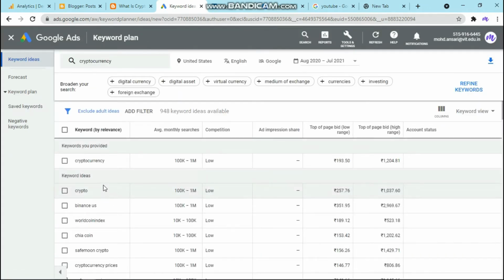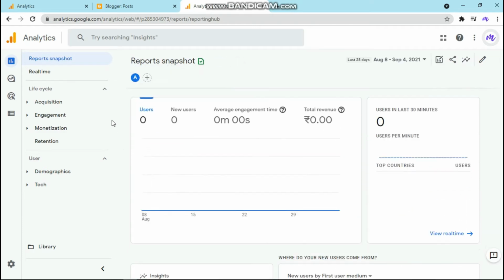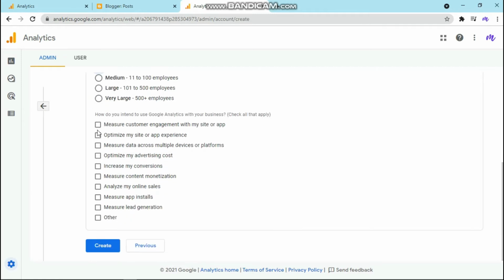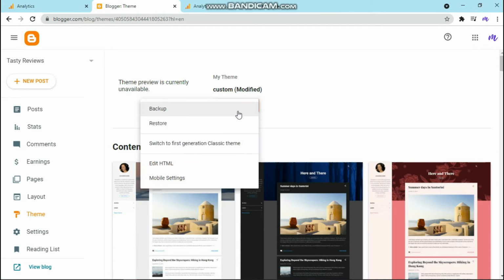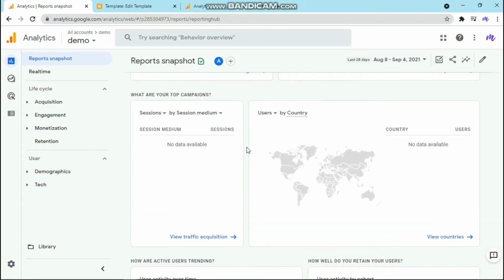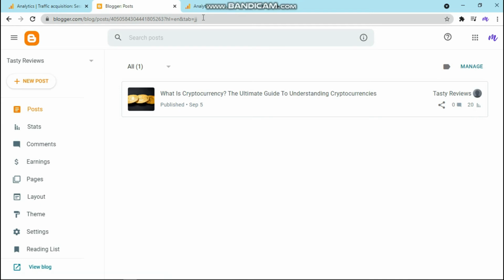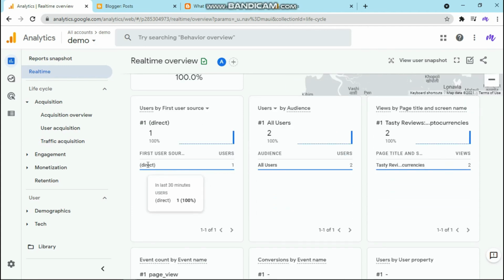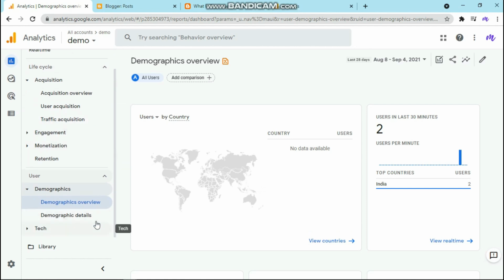Digital Marketing Basics in 5 minutes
Digital Marketing combines the reach and accessibility of the internet to enable us to market our products across the world. In this video, we will explain about Digital marketing & we also talk about some GOOGLE tools I.E. BLOGGER, GOOGLE KEYWORD PLANNER, GOOGLE ANALYTICS.